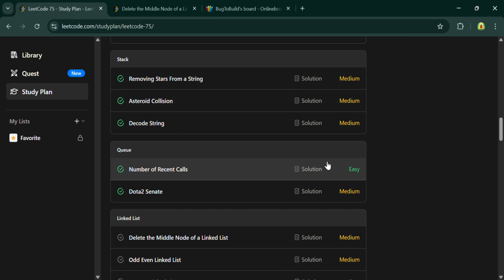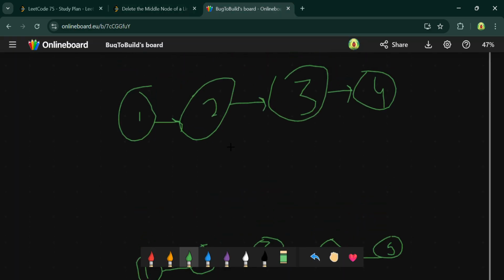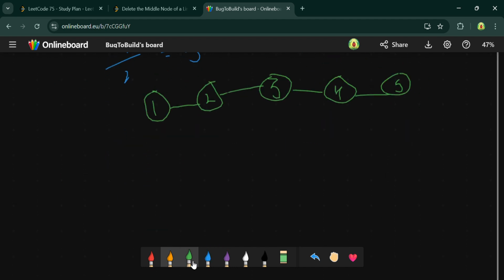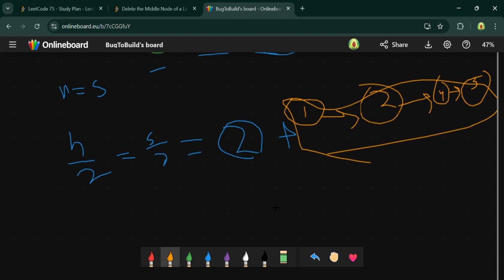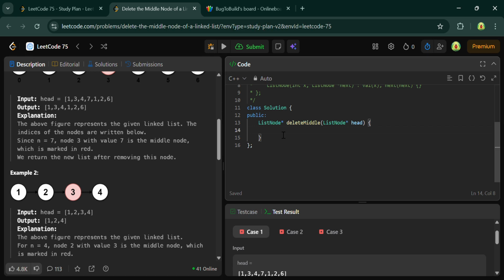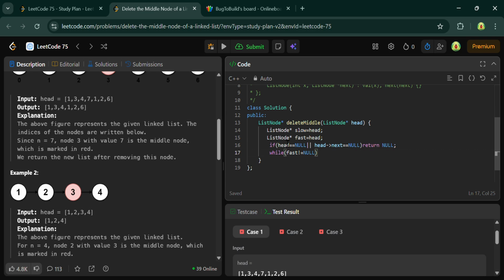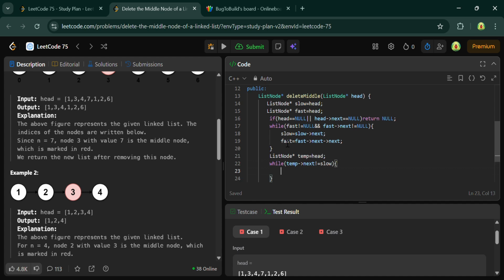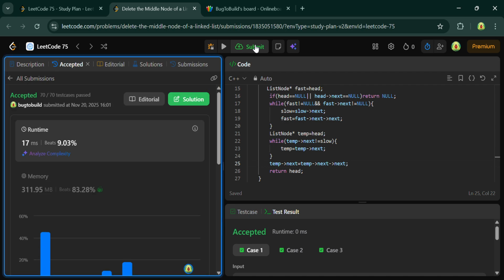LeetCode 75 | Delete the Middle Node of a Linked List | Leetcode - 2095